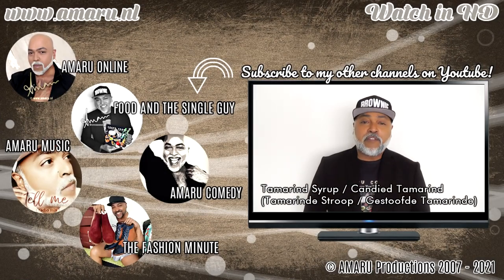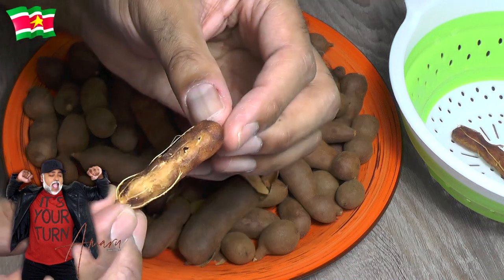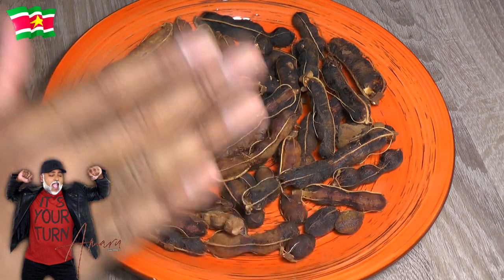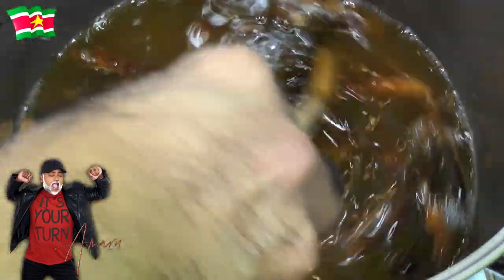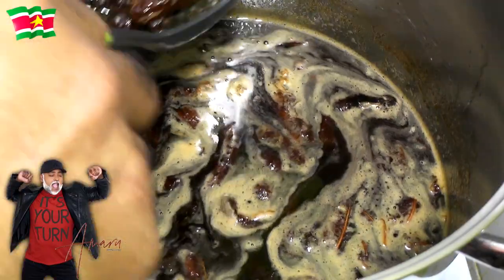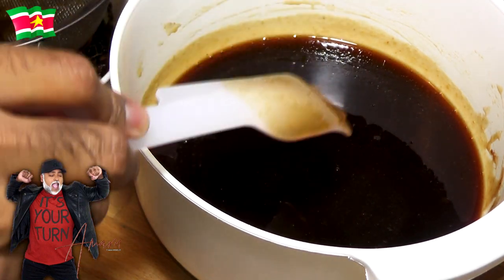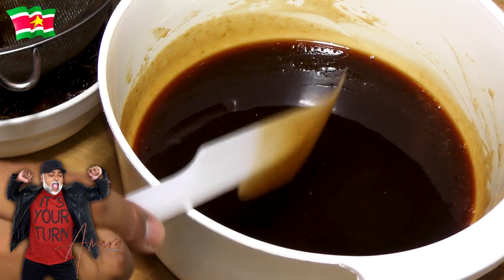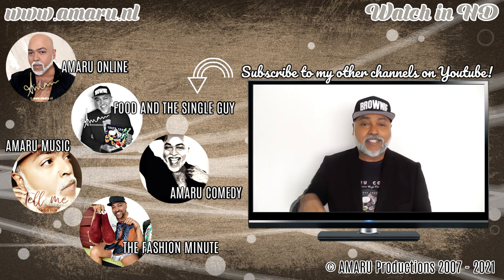🇸🇷 Food & The Single Guy - S.11.13 - Tamarind Syrup (Tamarinde Stroop)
On this episode: come see how I make tamarind syrup as per my mom's recipe!

Ingredients:
- 450 grams of unpeeled tamarind (yields approx. 320 grams of pulp)
- 1 kg. of brown sugar
- 1,300 ml. of water
- 2 tsp. of citric acid